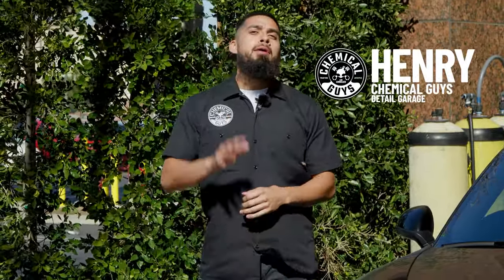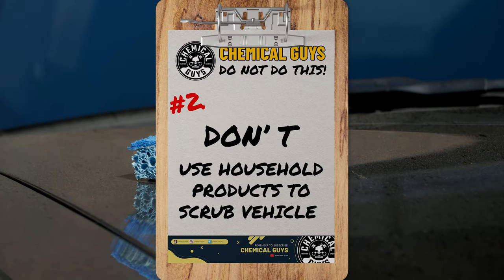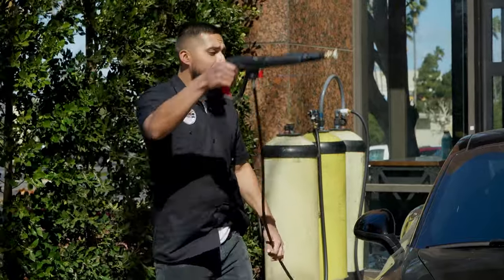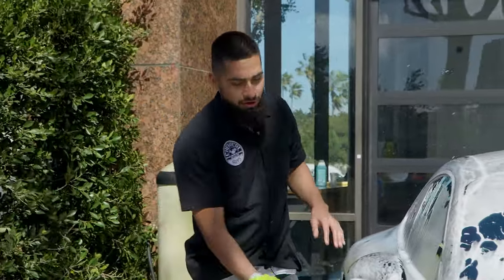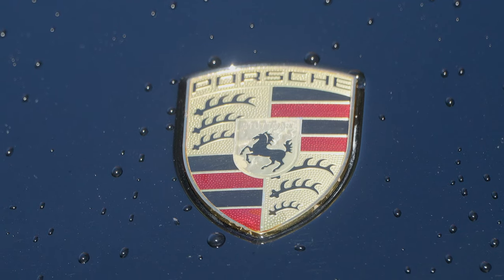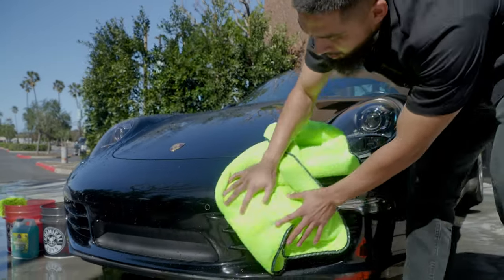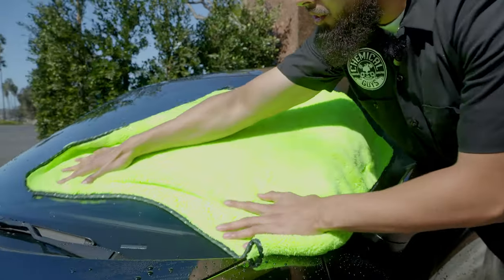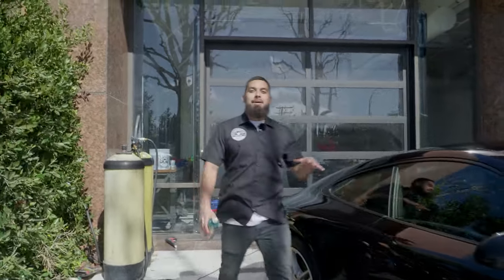Wash & Wax Your Car At The Same Time With The ALL NEW Sudpreme Wash & Wax Auto Soap - Chemical Guys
The key to a show-stopping shine is starting with a rich glow base created by carnauba wax. Prevent scratches and swirl marks while adding protection and an incredible shine with the ALL NEW Sudpreme Wash and Wax! The high-suds formula delivers mounds of fluffy foam that encapsulate abrasive particles to gently guide them off of the surface for a scratch-free finish. Achieve the crisp color, depth and clarity of a just-waxed shine.
Gather water droplets rapidly with the Speed Mammoth Drying Towel. By combining dense microfiber strands with a large size, the Speed Mammoth allows for faster and more efficient drying, reducing the amount of time and effort needed to dry your vehicle. The premium microfiber material also offers excellent absorbency and softness, ensuring a scratch-free and streak-free drying experience for any vehicle.